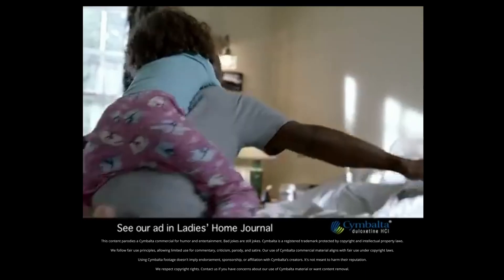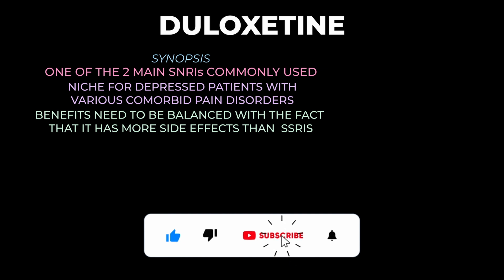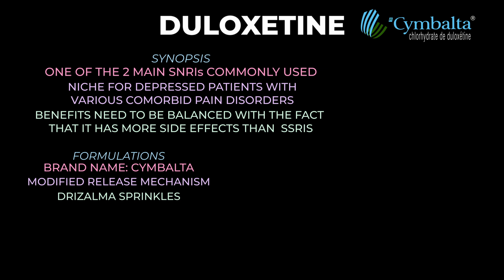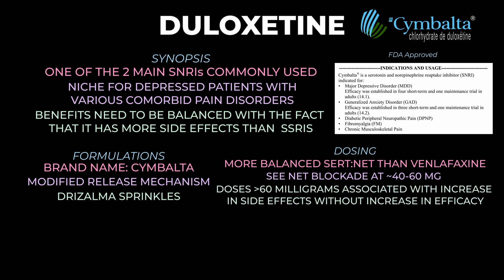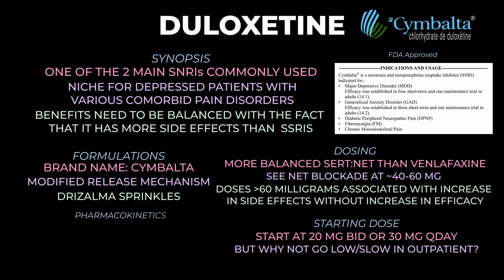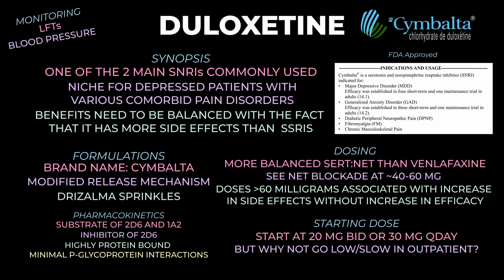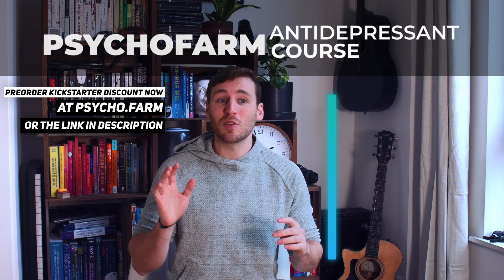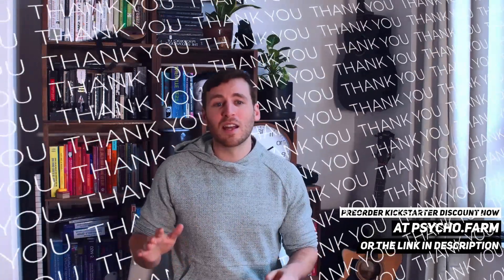Cymbalta Review (aka Duloxetine Review), What Is Duloxetine?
This video provides a Cymbalta Review (Duloxetine Review) and delve into what Is Duloxetine and when it's used💡Anti-depressant Course

The video provides a comprehensive overview of duloxetine, commonly known as Cymbalta. It begins with a brief introduction, highlighting its place as one of the main SNRIs, particularly for depressed patients with comorbid pain disorders. Emphasizing its benefits alongside its side effects in comparison to SSRIs, the video delves into its specifics. Duloxetine comes in two forms: delayed-release capsules and sprinkles. It's FDA-approved for various conditions like MDD, GAD, neuropathy, fibromyalgia, and chronic pain. Dosage considerations are discussed, noting its balanced affinity for serotonin and norepinephrine reuptake at certain levels. The video underscores the importance of personalized dosing strategies and gradual titration for better patient tolerance. Pharmacokinetics are explored, including its metabolism and interactions, particularly with smoking and antipsychotics. Monitoring parameters like liver function and blood pressure are advised, especially for patients with pre-existing conditions.

00:13 Singing Duloxetine!
00:23 📚 Synopsis of Duloxetine (Cymbalta)
00:53 💊 Dosage Forms and Dosages
01:41 FDA Approval
01:51 📈 Dosing Considerations
03:32 ⚙️ Pharmacokinetics and Drug Interactions
03:59 🩺 Monitoring and Side Effects
04:47 Anti-Depression Course